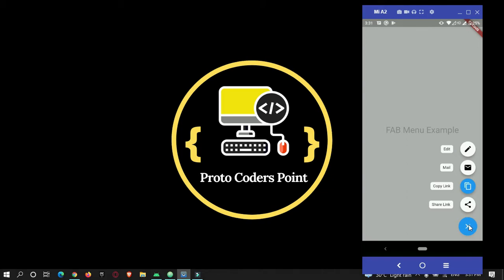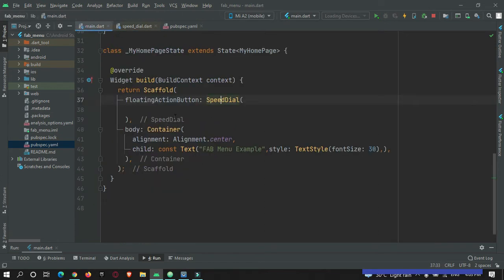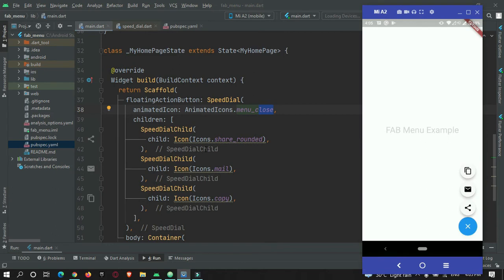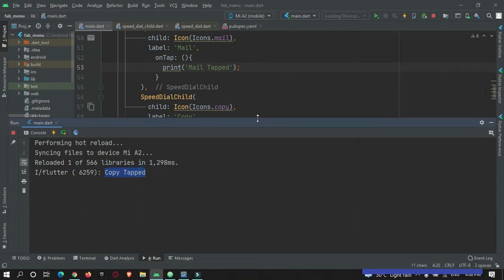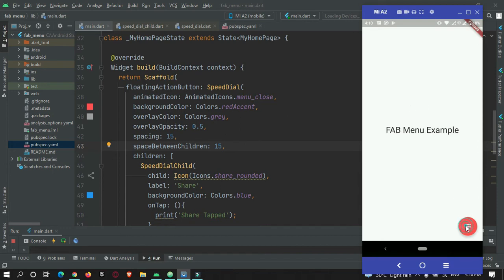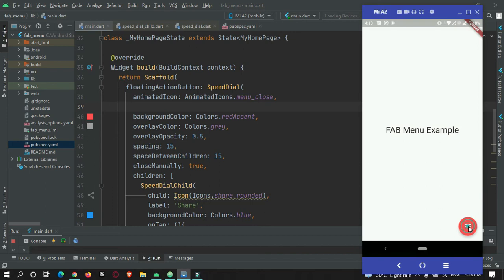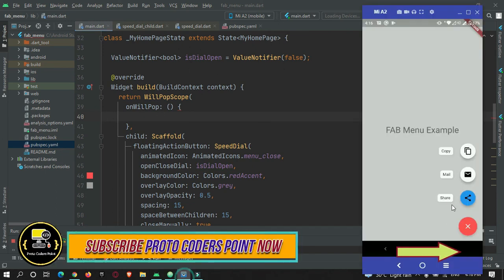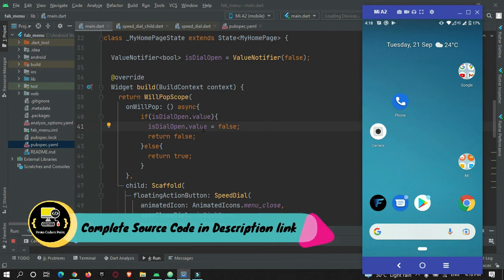Flutter Expandable FAB menu | Speed Dial package | floating action button | Flutter Tutorial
Was this Tutorial helpful? Spread Motivation on me by supporting

Hi Guys Welcome to Proto Coders Point.
In this Flutter Tutorial, We will create a expandable Floating Action Button (FAB) by make using of Speed Dial Menu in flutter.

Speed Dial Menu package
This package will help you in implementing FAB button with multiple floating action buttons works like fab menu's